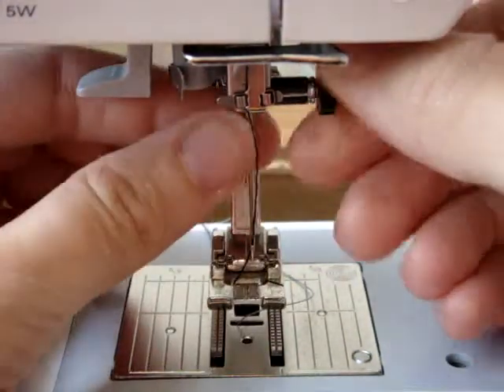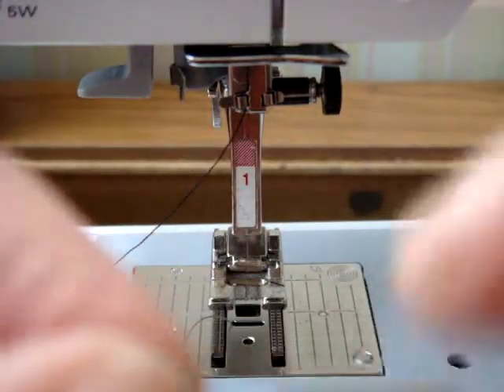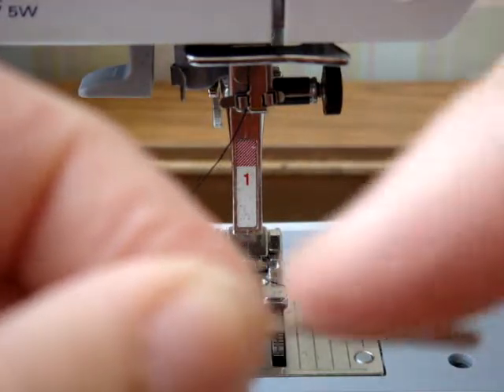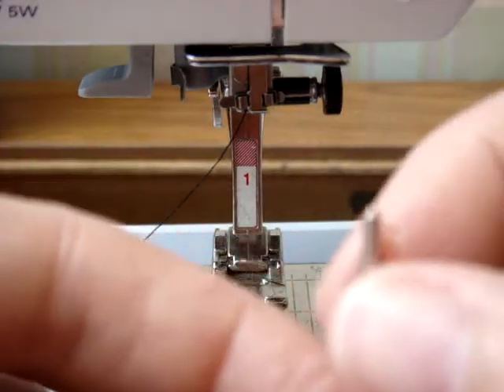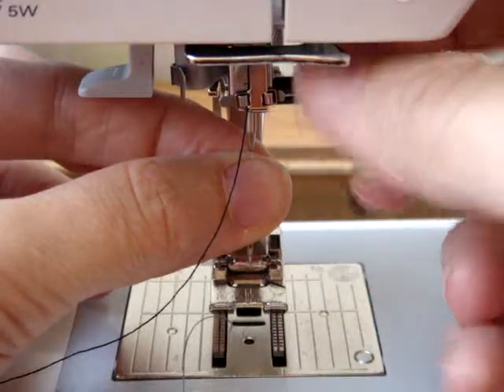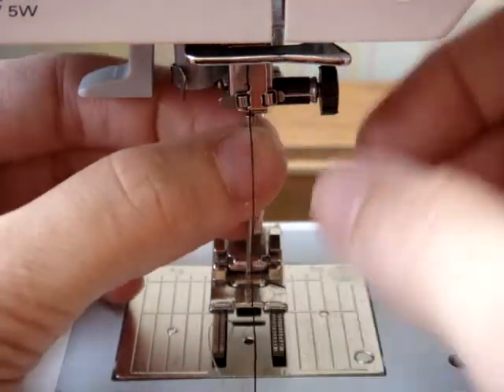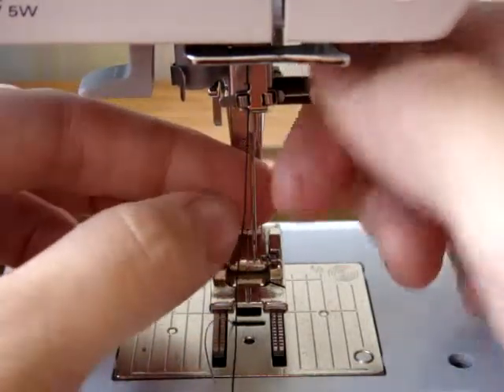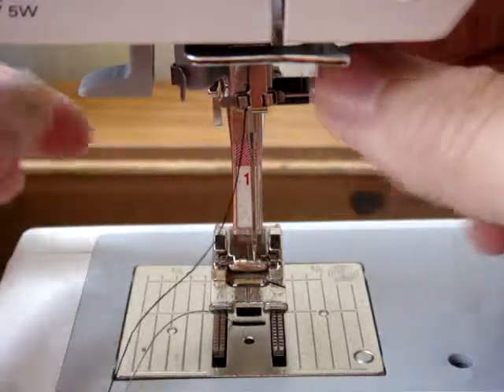9 Remove & Replace Needle Self